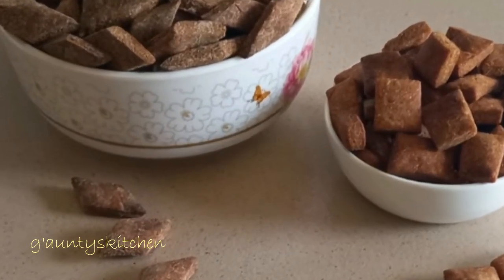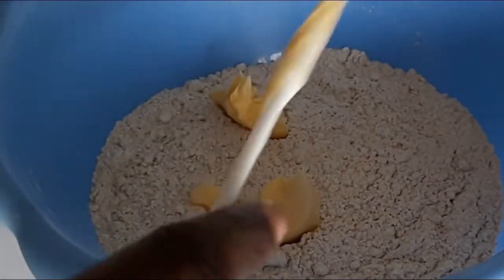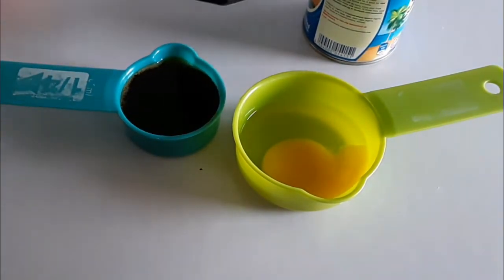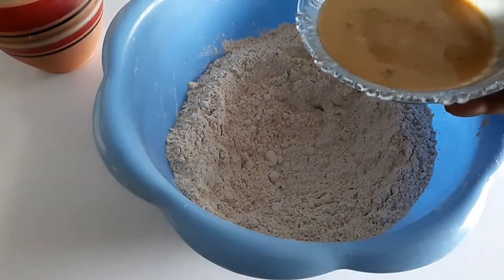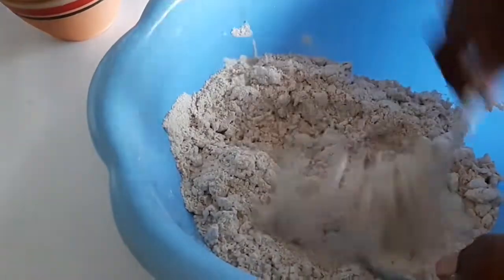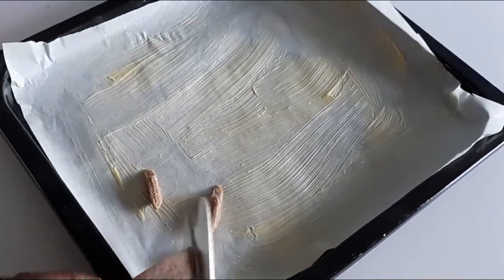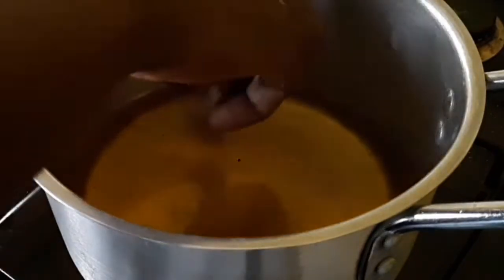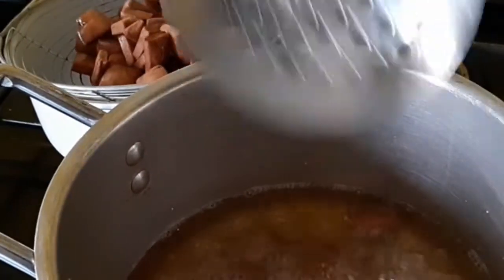Wheat Honey Chin Chin Bake or Fry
Watch how to make Wheat Honey Chin Chin. No sugar added .It's perfect for  weight watches and diabetics.
  Wheat Honey Chin Chin
3 cups wheat  flour
1 tsp baking powder
1 tsp cinnamon
1/2 tsp salt
3 tbsp. margarine
1/4 cup honey
1 egg plus enough milk to make 1/2 cup

 later 1/4 cup water ( or more honey/ milk)
            1 egg ( 2 eggs in all)